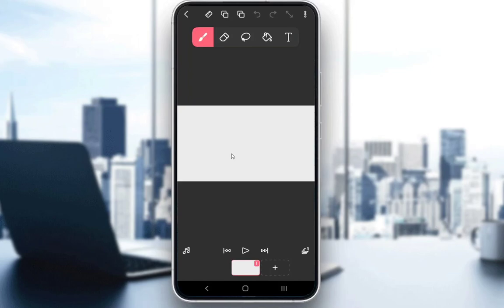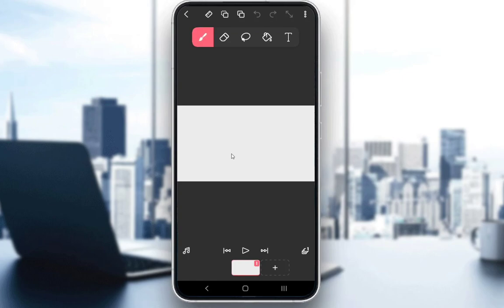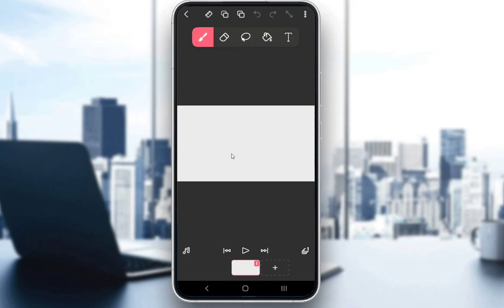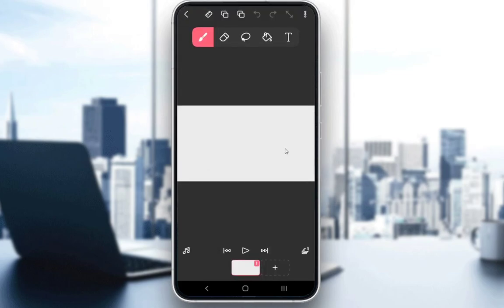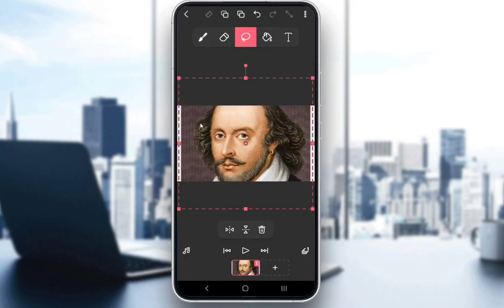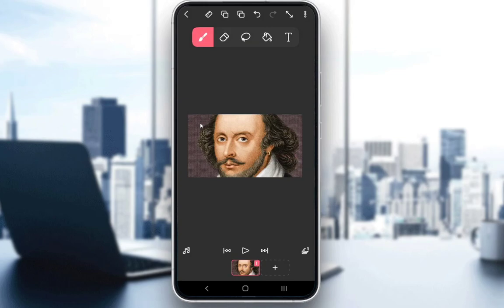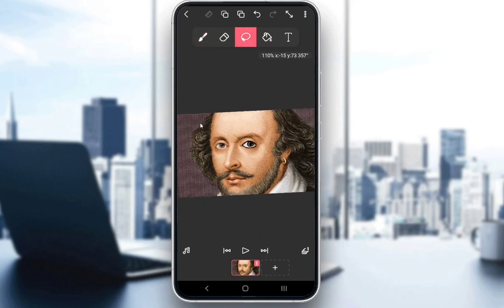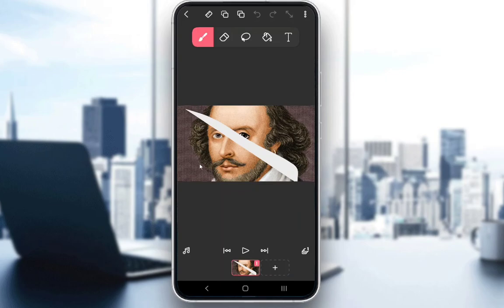How To Trase In FlipaClip Tutorial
Today we talk about trase in flipaclip,flipaclip,flipaclip tutorial